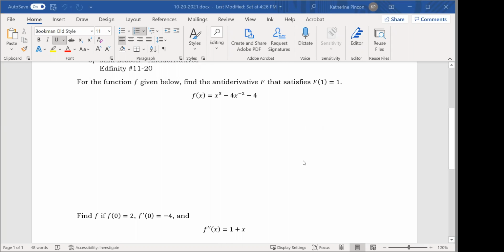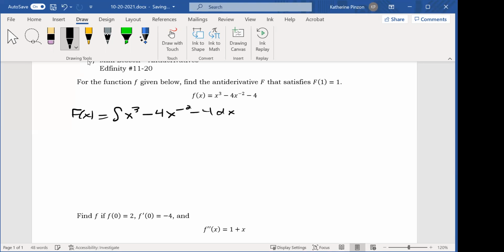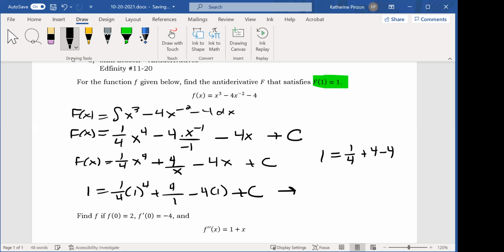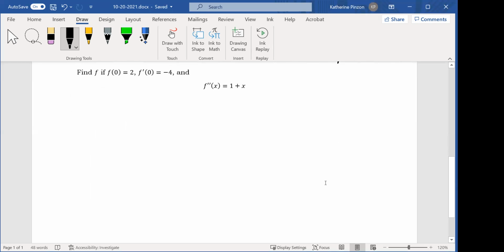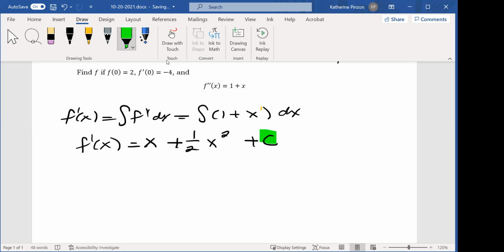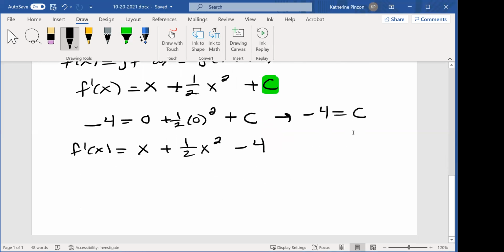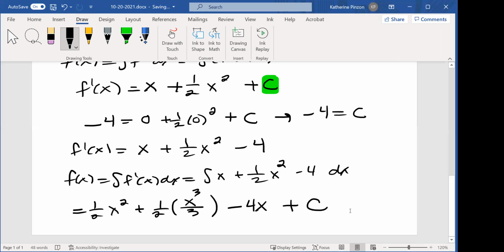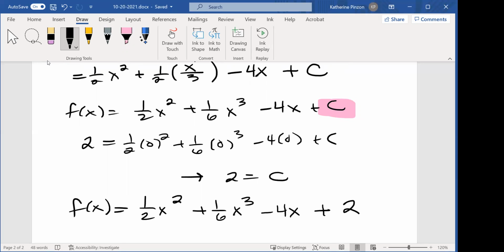Oct 20 - Initial Value Problems